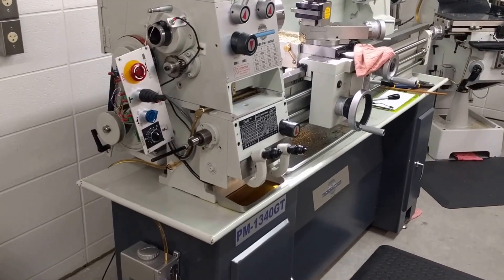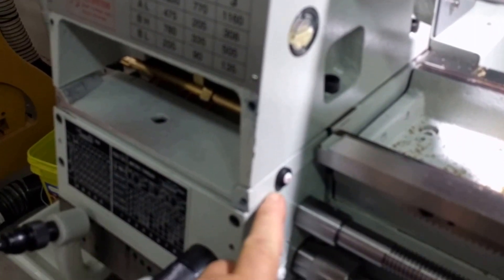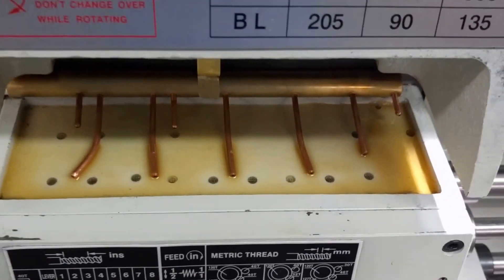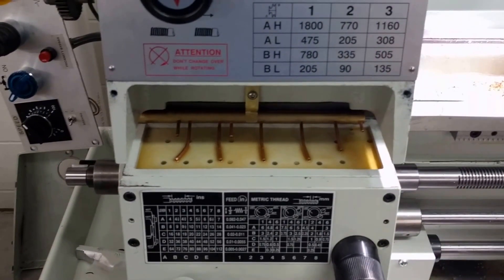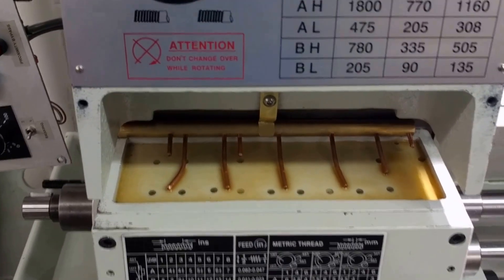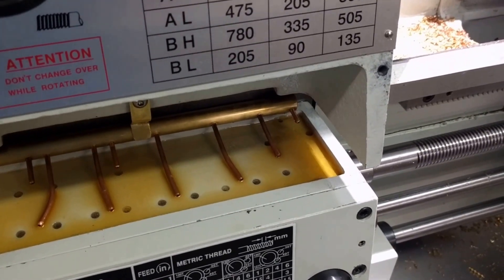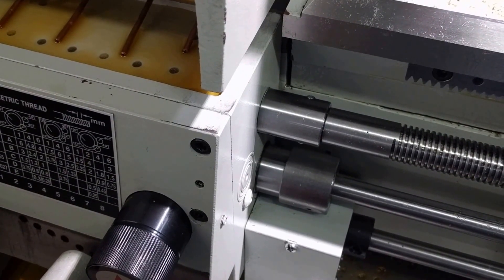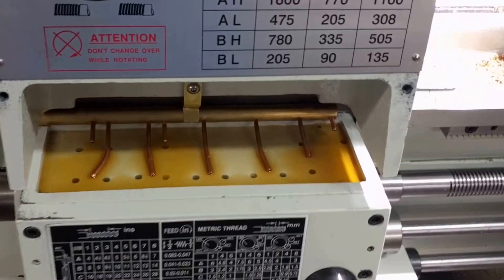One shot lubrication manifold on a PM1340GT lathe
Trico one shot pump and distribution manifold for quick change gearbox on a PM1340GT lathe.